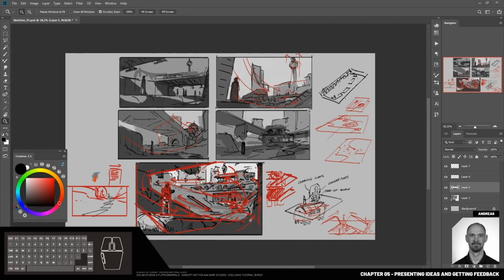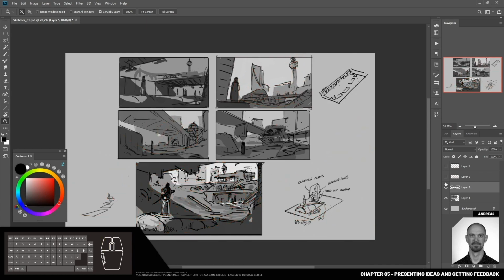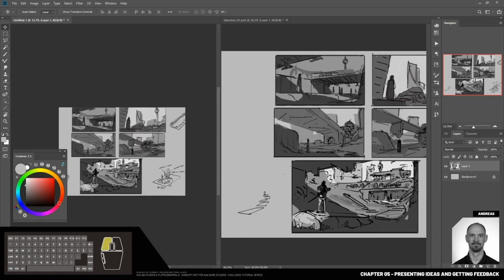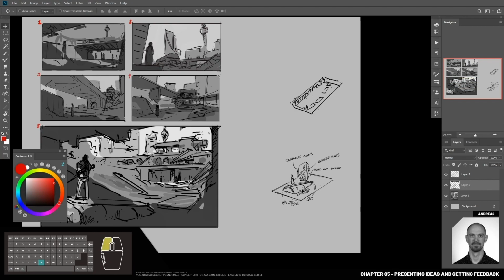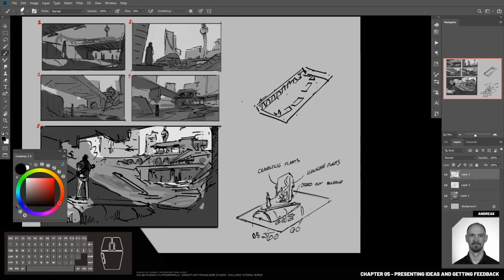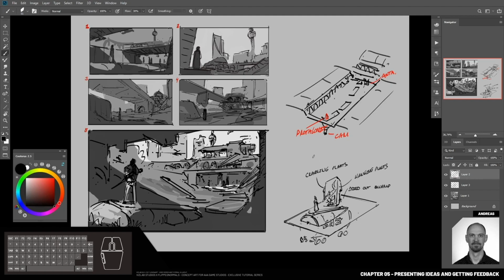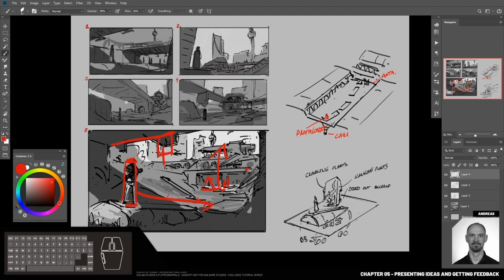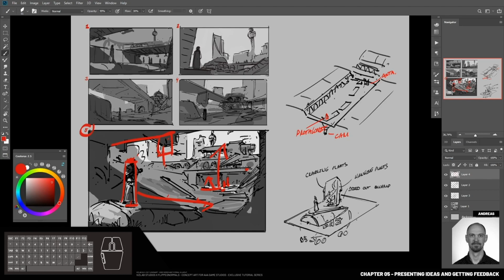How to Present Ideas & Get Feedback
Enjoy this free chapter from our FN Exclusive - Concept Art for AAA Games